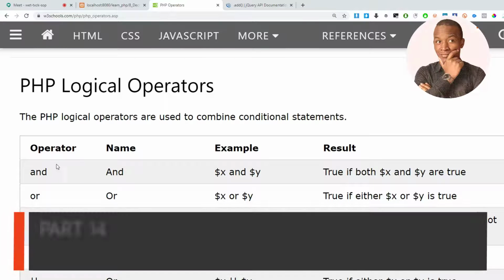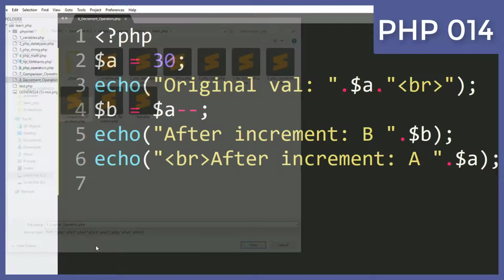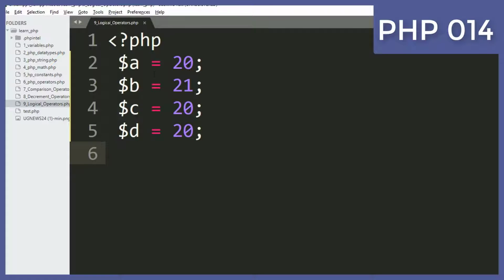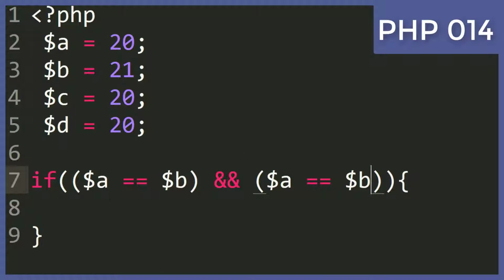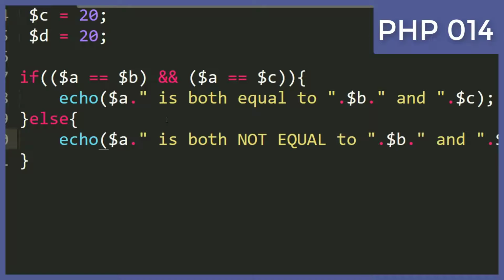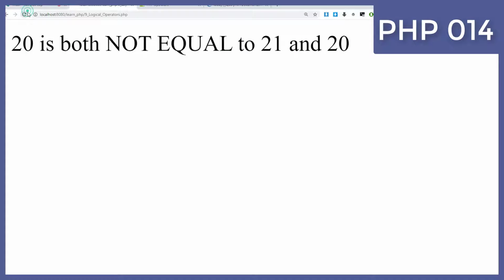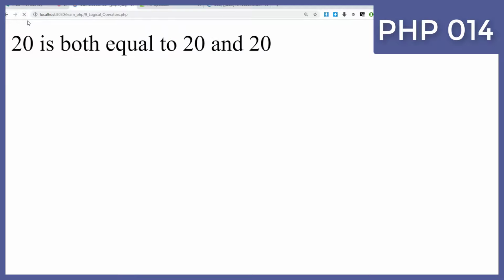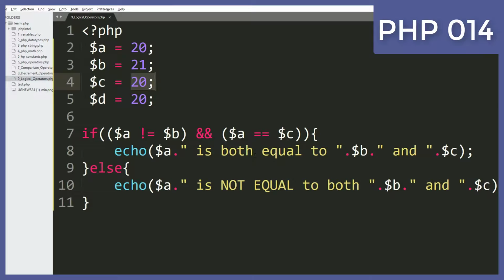PART 14. PHP Operators - Logical Operators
In today's video, I will teach about PHP Logical Operators
The PHP logical operators are used to combine conditional statements.

 t.ly/or7W